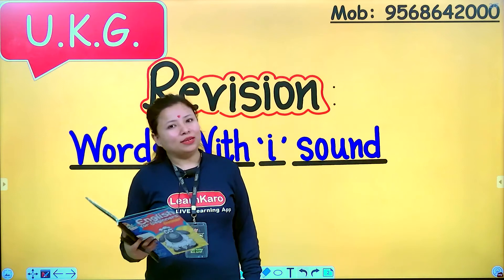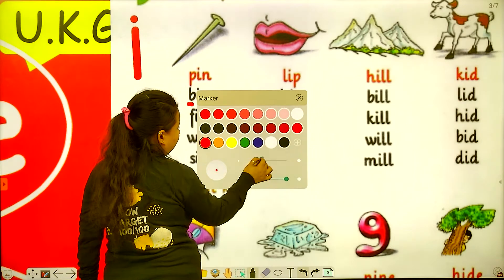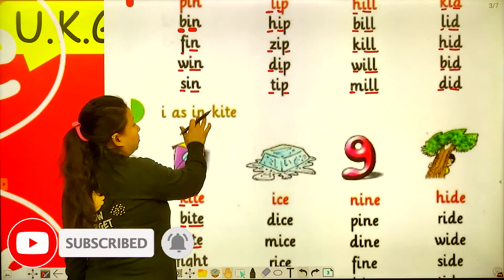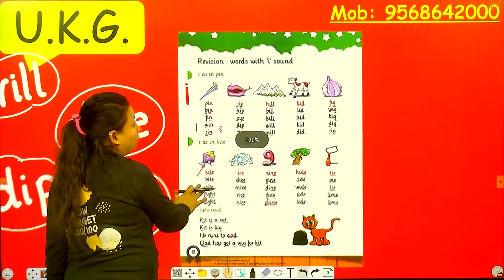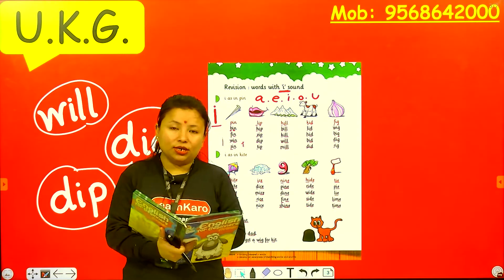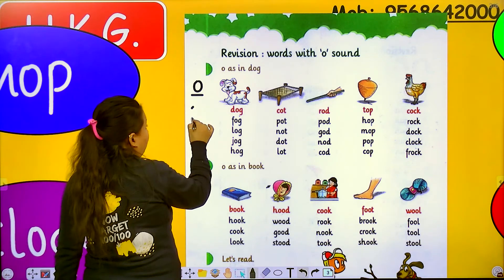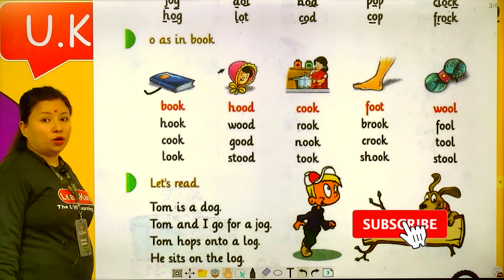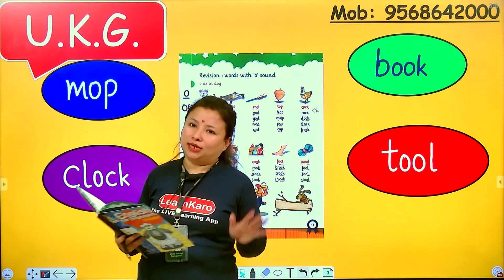Revision : Words With 'i' Sound | Page Number 12 | English words for U.K.G. Kids | English Primer